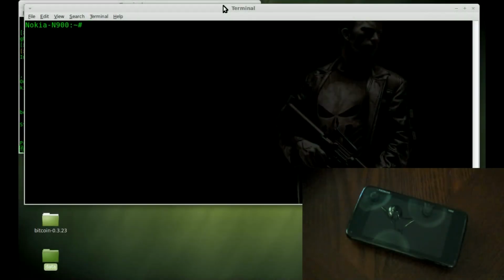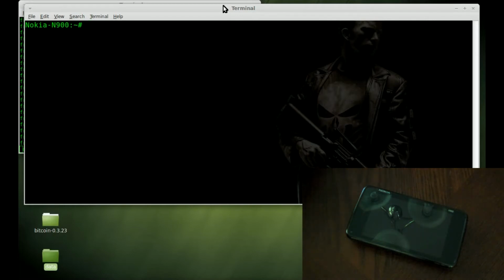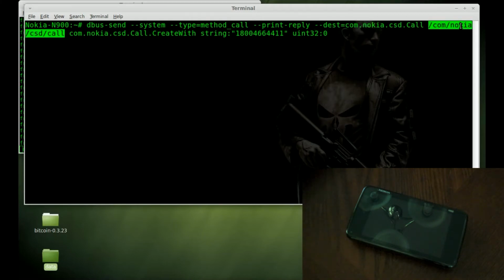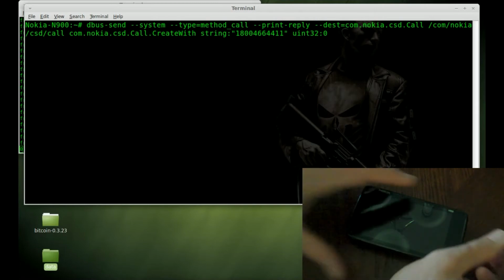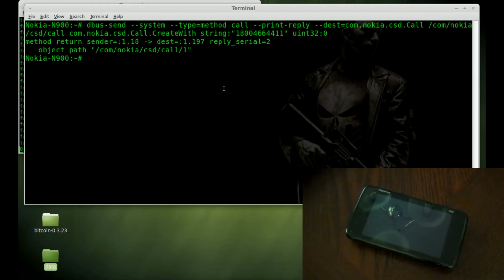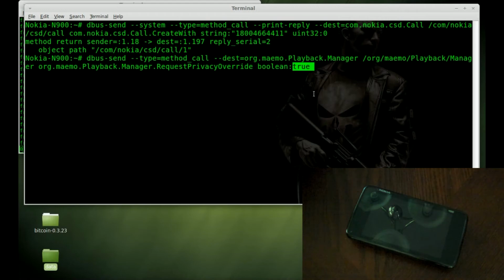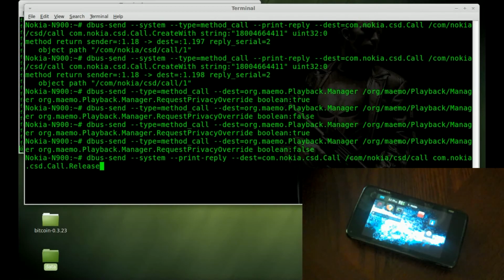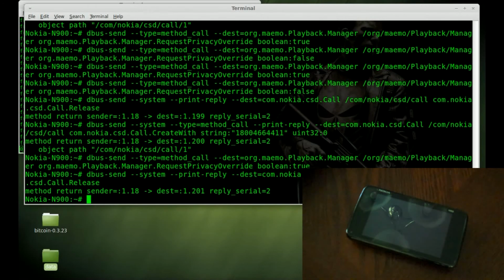Nokia N900 Tips and Tricks Part 1 - Phone Tricks